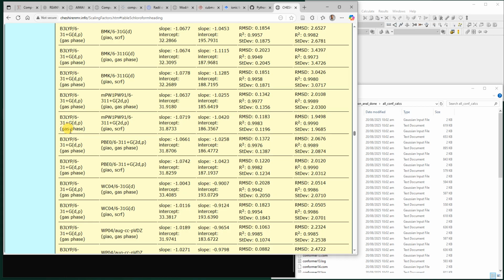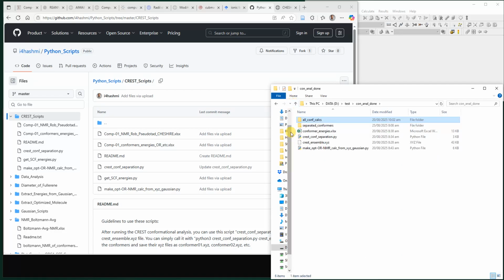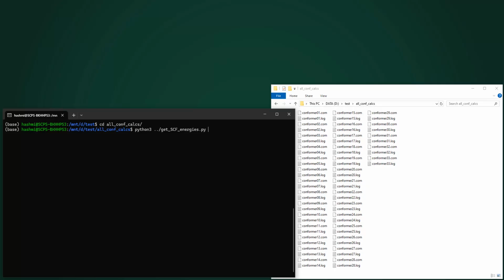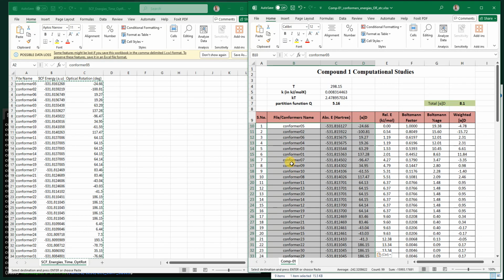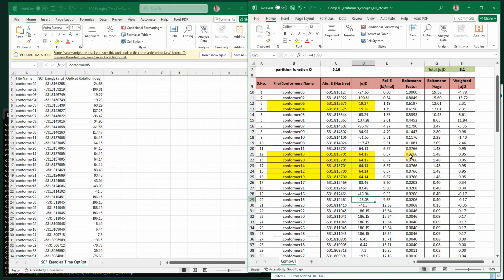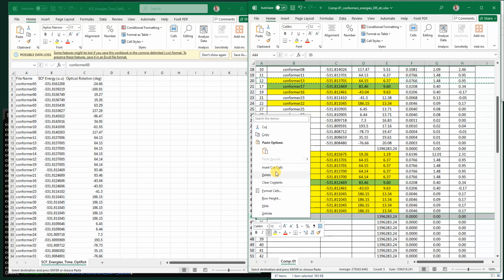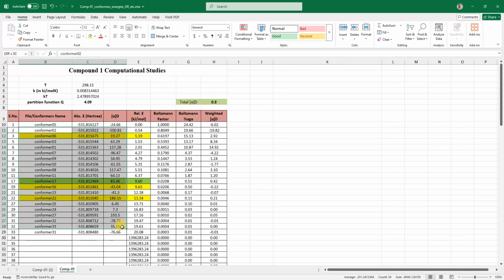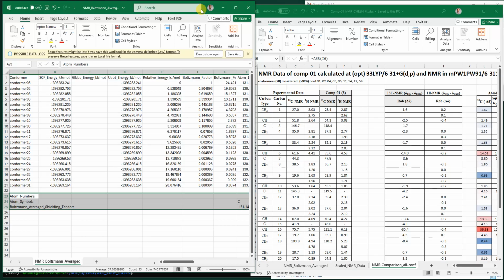Tutorial 05 | Removing Duplicates & Boltzmann Averaging NMR Data with Python Scripts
Welcome to Tutorial 05 of the Conformational Analysis Series! 🐍
In this video, I demonstrate how to use my Python scripts to:
1️⃣ Extract energies and optical rotation values to identify and remove duplicate conformers
2️⃣ Perform Boltzmann averaging of NMR shielding tensors across all conformers for accurate property prediction

This step ensures you work only with unique conformers and obtain reliable Boltzmann-averaged NMR data, preparing the results for comparison with experimental NMR in the next tutorial.

✅ What you’ll learn in this tutorial:
Identifying duplicate conformers using energies & optical rotation
Removing redundant structures from CREST results
Boltzmann averaging NMR shielding tensors
Preparing data for experimental NMR comparison